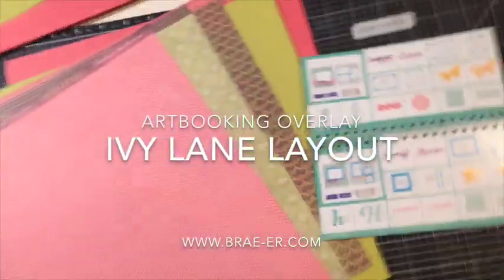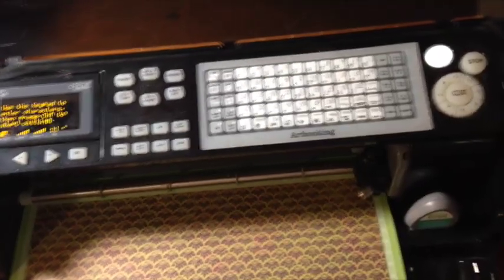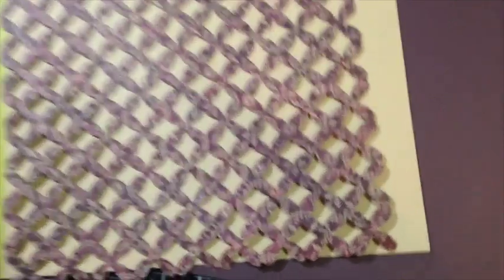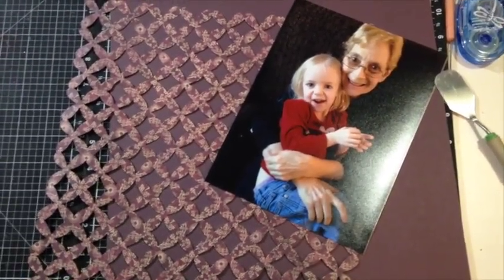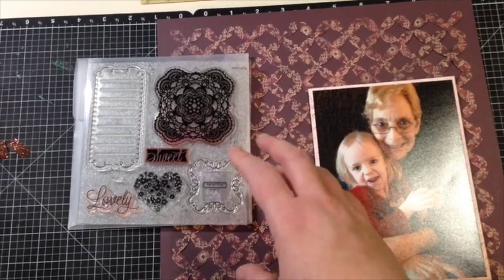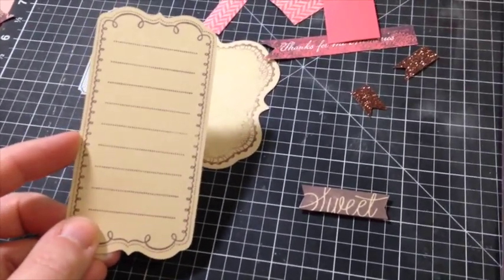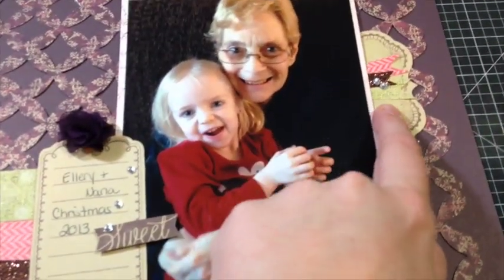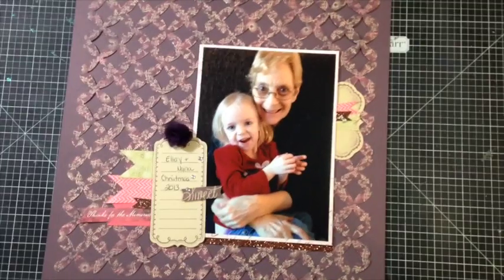Overlay Ivy Lane Layout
See how to use an overlay from the CTMH Artbooking cartridge on an one-pgae ivy lane layout- tips on using the artbooking cartridge featured throughout the video!